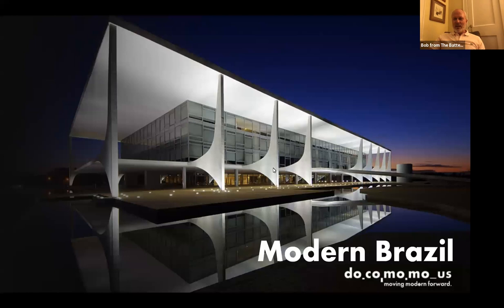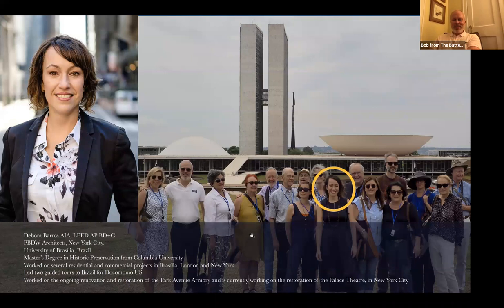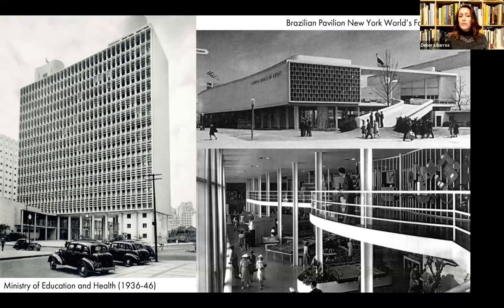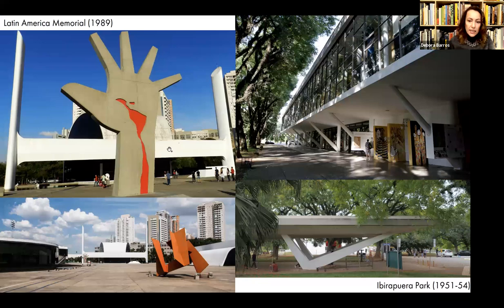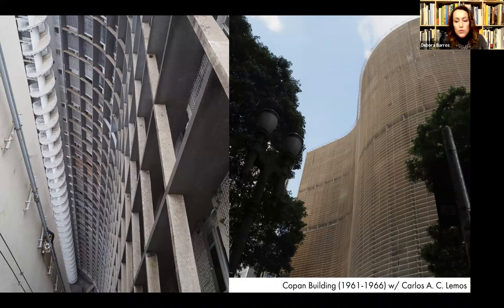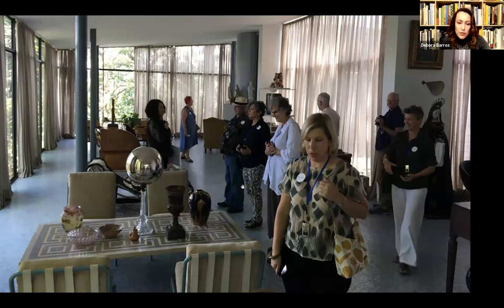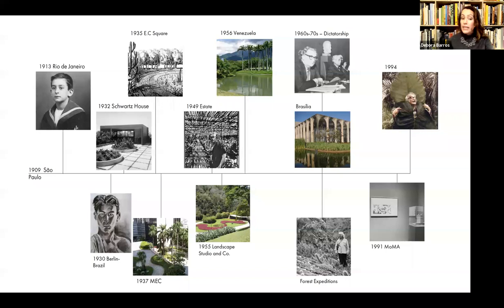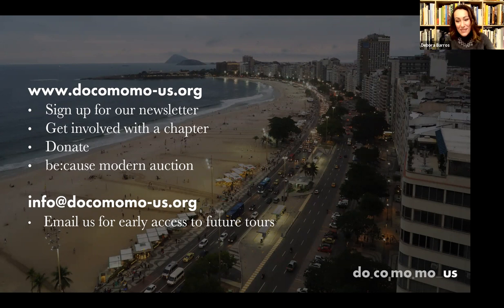Modernism in Brazil: A virtual tour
From the elegant and iconic designs of Oscar Niemeyer, to the human-centered Modernism of Lina Bo Bardi and the lush landscapes of Roberto Burle Marx, experience the optimism and cultural richness of 20th century Brazil through its most talented architects and designers. Architect Debora Barros provides a fascinating virtual tour of modern architecture in Brazil.